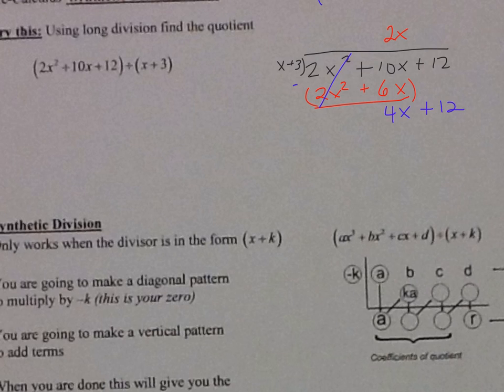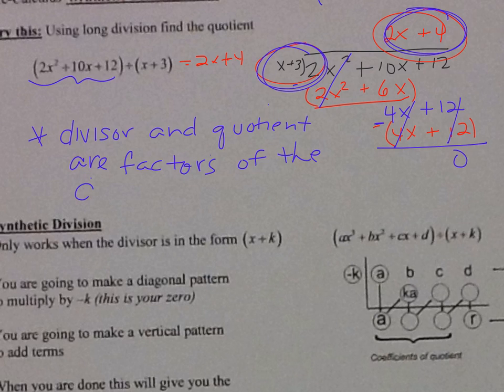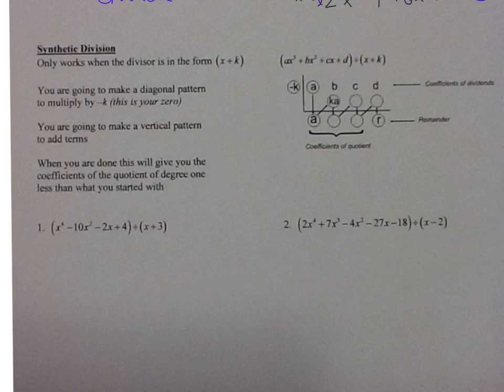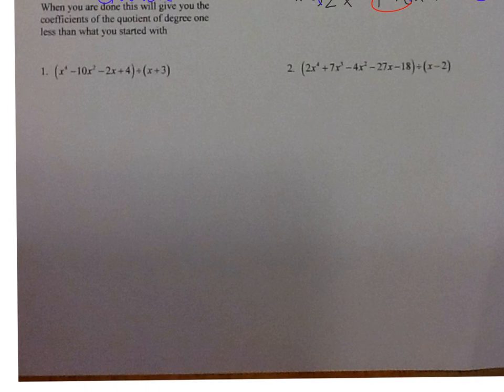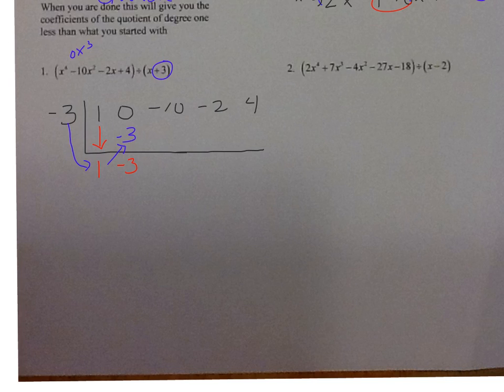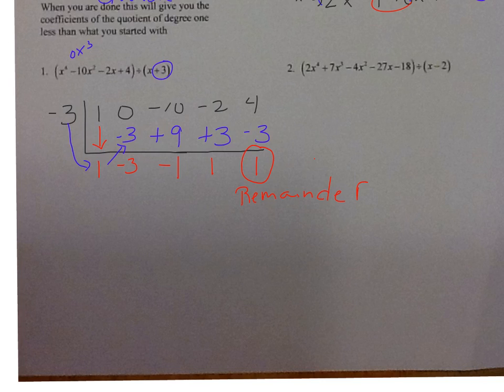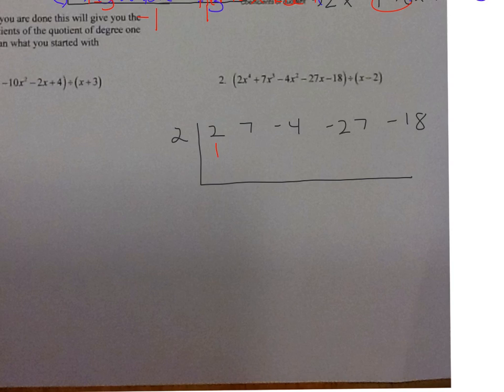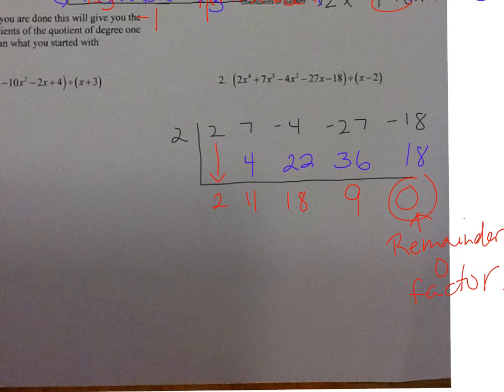pre calc synthetic division